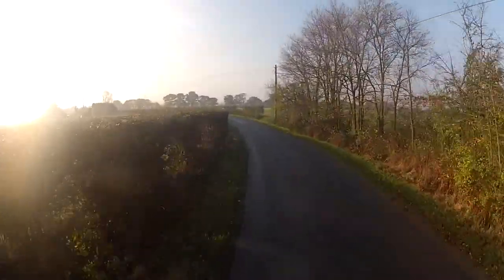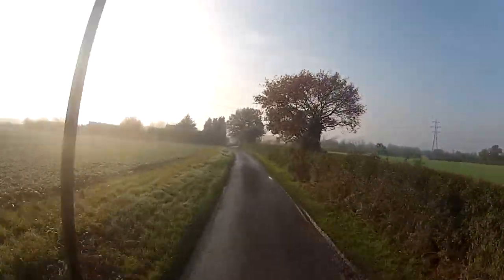Talking about the GoPro Hero2 and being happy on the bike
Think I was high on sunshine...

Just a quick blat round my way on a sunday morning 13/11/11, couldn't go far cos I had to go to my grandads 80th that day!

January 25th 2014: how many hashtags?! lol!